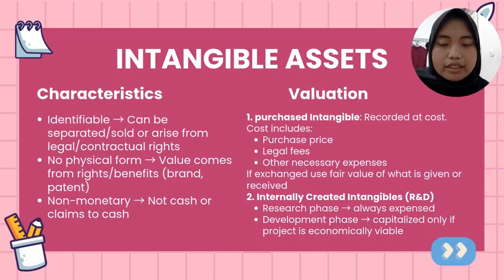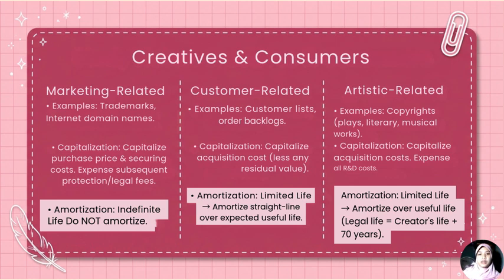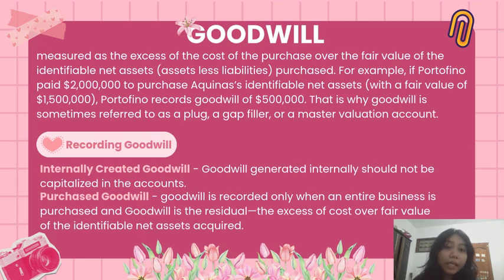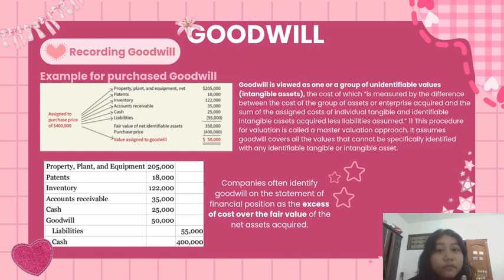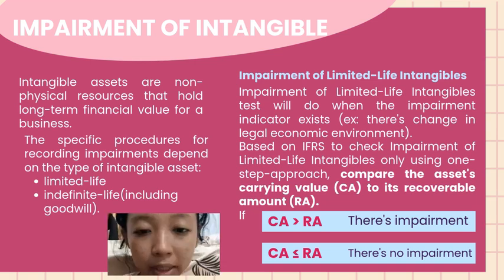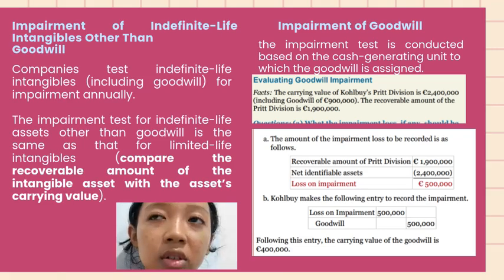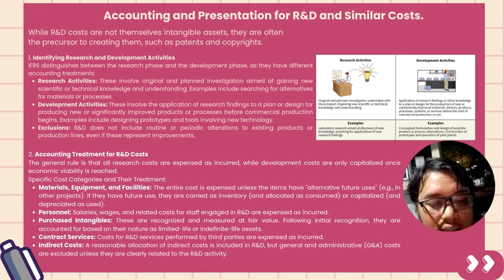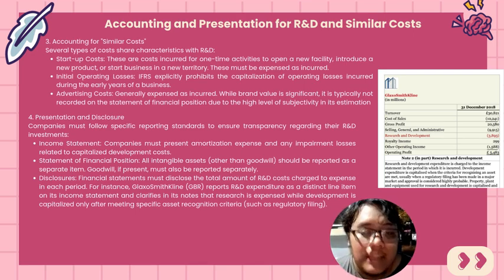Intermediate Accounting Chapter 12 by Group B: Intangible Assets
Chapter 12: Intangible Assets
Class: 1013
Course Name: Intermediate Accounting 1
Responsible
Lecturer: Mr. Vicky Vendy, S.A., M.Sc.
Group Members:
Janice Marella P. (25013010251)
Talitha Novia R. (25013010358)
Ignatius Ardino Miskha P. (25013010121)
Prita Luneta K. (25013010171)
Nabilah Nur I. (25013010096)